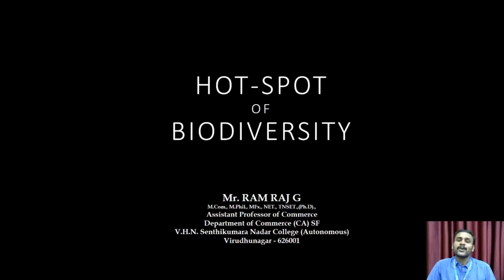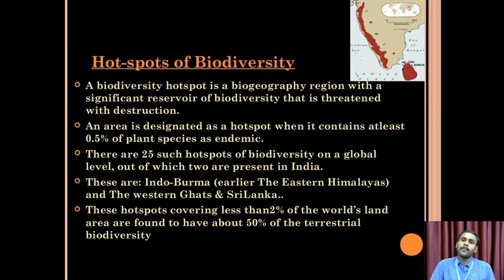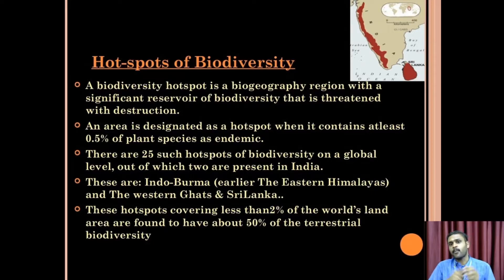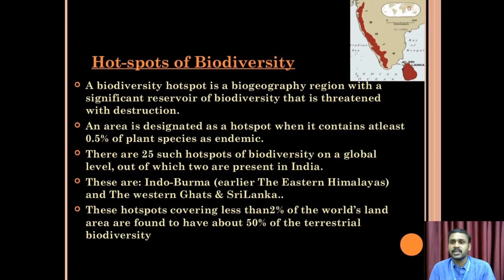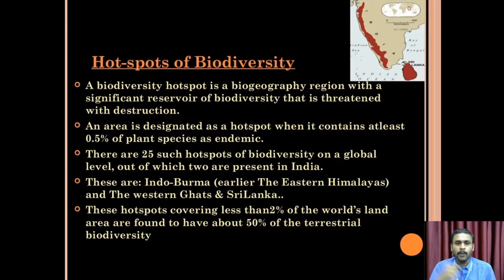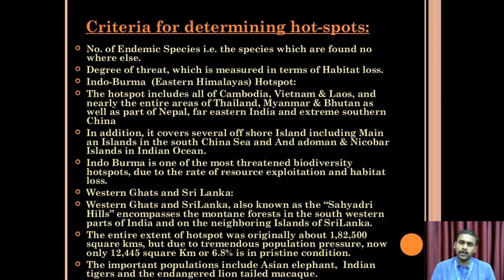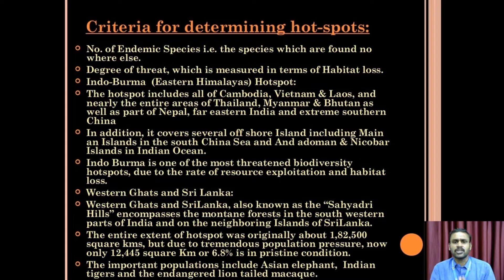Hotspot of Biodiversity | Environmental Studies | V.H.N.S.N.College (Autonomous)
Mr.G.Ram Raj M.Com., M.Phil.
Assistant Professor in Commerce CA (SF),
V.H.N.S.N.College (Autonomous),